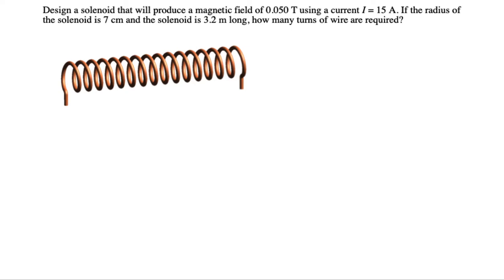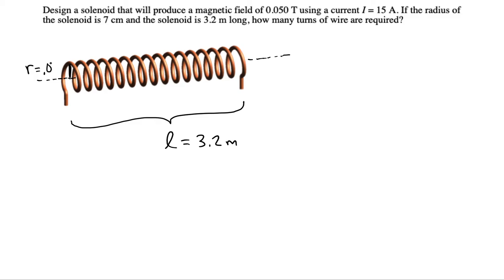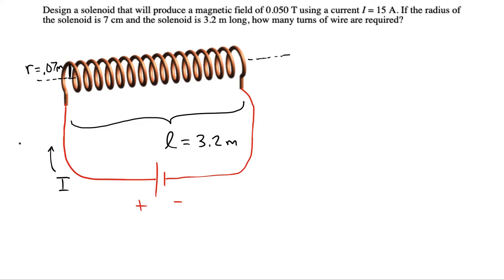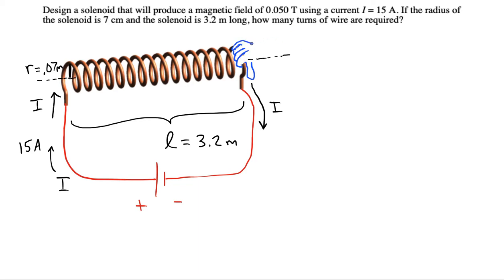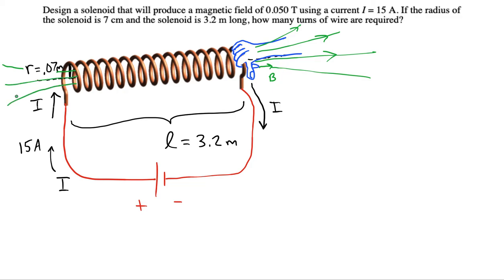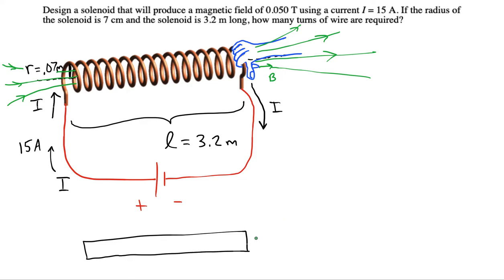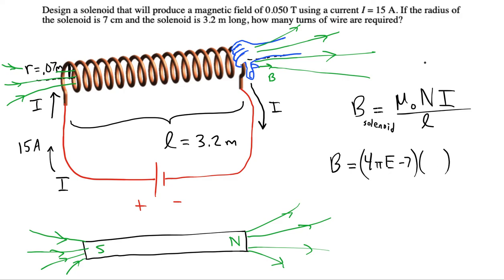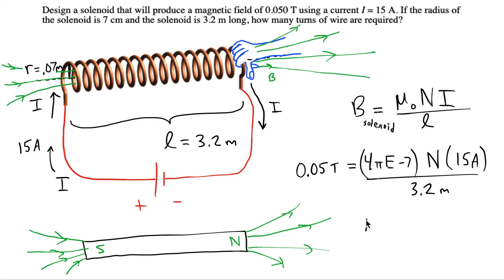Magnetic Field of a Solenoid Example